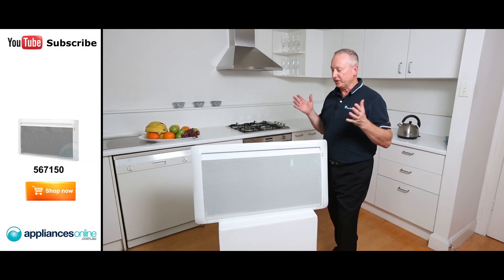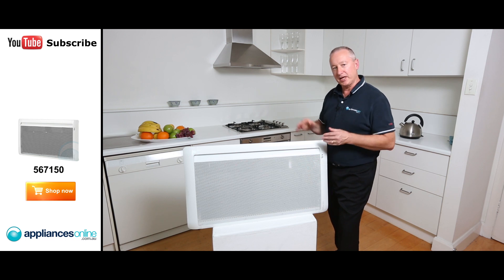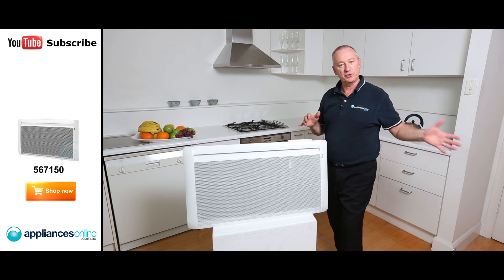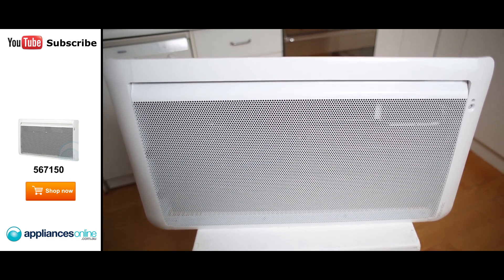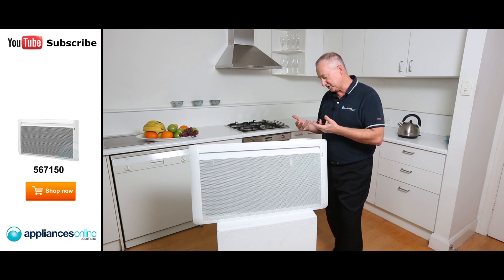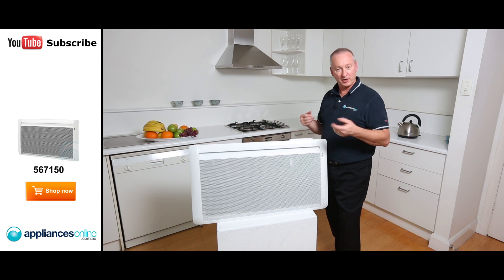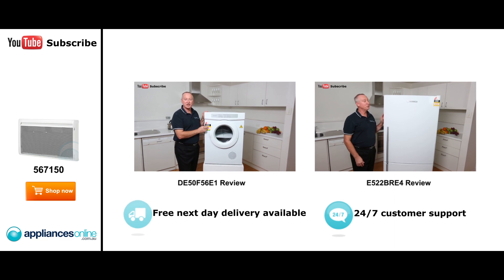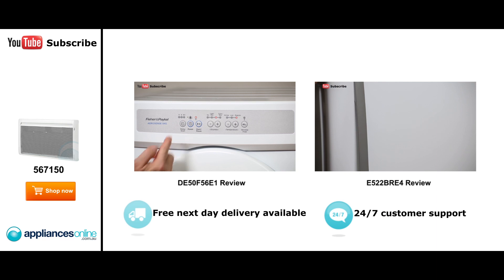567150 Atlantic Tatou Radiant Panel Heater reviewed by expert - Appliances Online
This radiant heating heater will heat a room size of 20m2. It has got 3 Set programs.

Digital temperature indicator in a clear display as well as an energy consumption indicator.

Other great features of this heater include:
Eco mode
Motion sensor
Light sensor
Draft sensor
Fast heating
Electronic thermostat sensors every 40 seconds to 1/10°C
Silent and with premium anti-dust process
Asthma and allergy friendly
Lockable control panel
Child-safe surface temperature
Auto safety cut-off feature
Splash proof
Wall mounting brackets included
Made in EU
Also known as Atlantic 567150